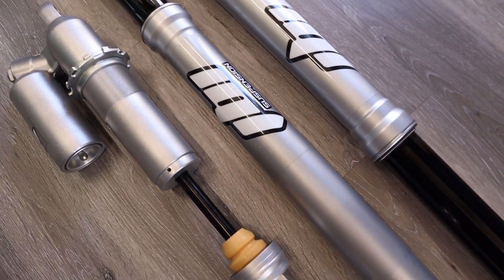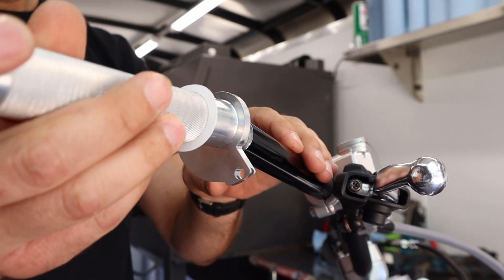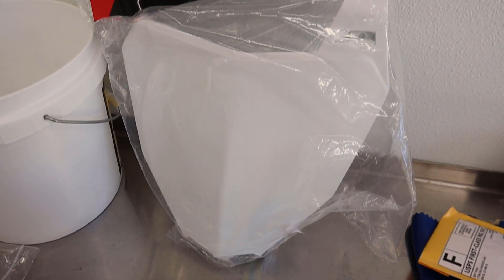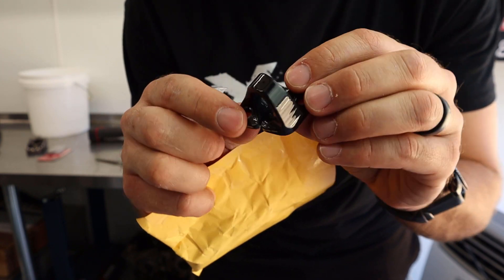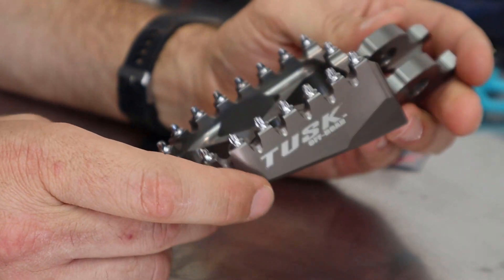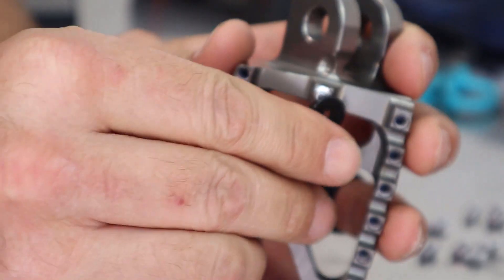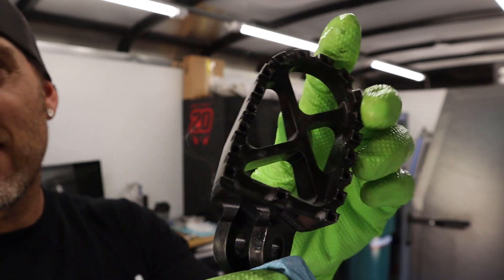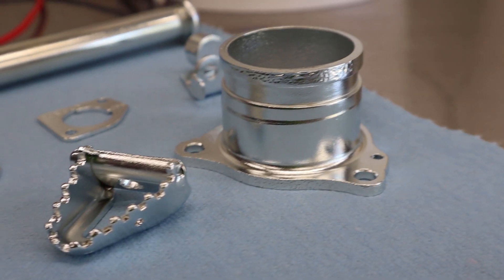FUN & CHEAP MOD - How to Strip & Remove Anodizing from Aluminum Dirt Bike Parts - Honda CR250 Build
🕘TIMESTAMPS🕘
0:00 Todays mods & topics
1:24 Moto's gnarliest & most bulletproof throttle tube
3:25 How to update your bike's front end properly
6:09 Custom 3D printed, brake line guides
8:19 How to strip & remove anodizing from aluminum dirt bike parts

What's up shredders! We're back at it with more T1000 CR250 build progress & a bunch of cool aftermarket parts. Of course, you'll also learn how to strip or remove anodizing from aluminum & aluminum dirt bike parts. It's a really fun a cheap mod that is really going to pay off on our old Honda.

This trick is great for bringing your old parts back to life, such as faded anodizing on triple clamps, worn out swingarm anodizing, etc. I hope you give it a shot, it's SO EASY!

🤘Want to try the Lye Trick? Here's what I bought from Amazon